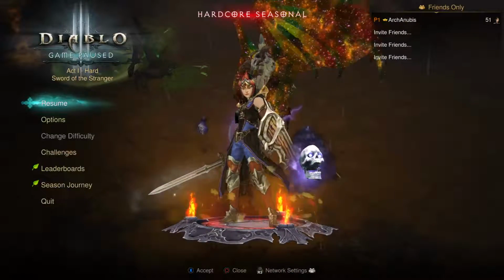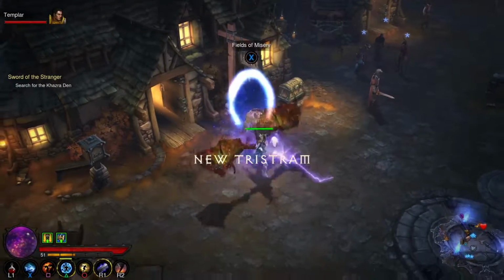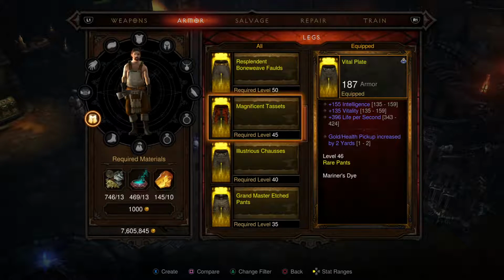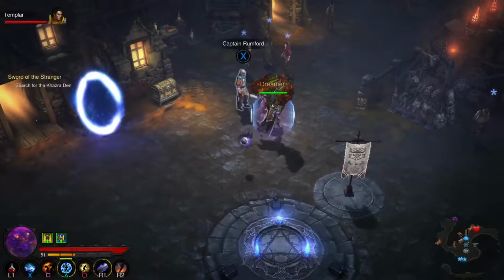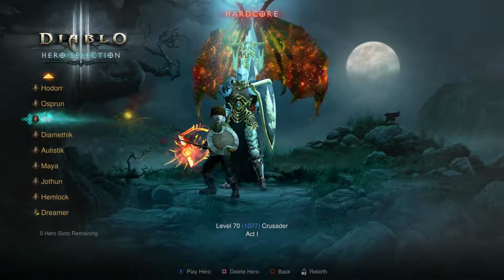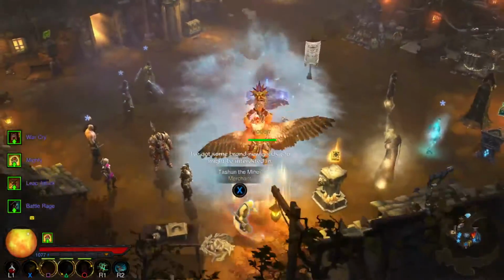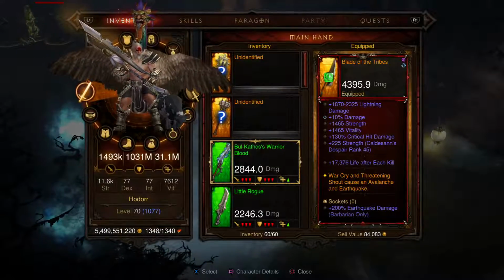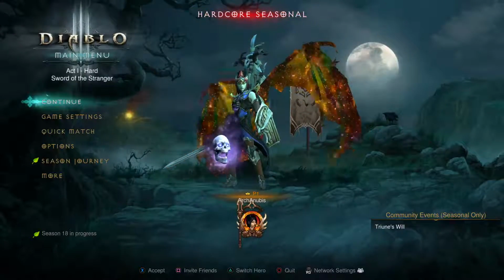Diablo III - Hardcore Leveling Guide - PS4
Diablo 3 Hardcore Leveling Guide